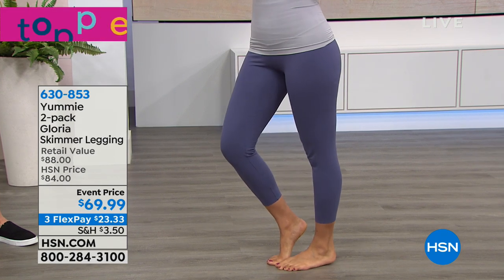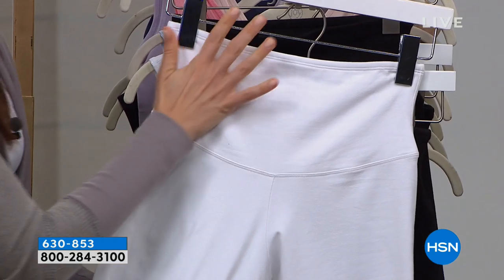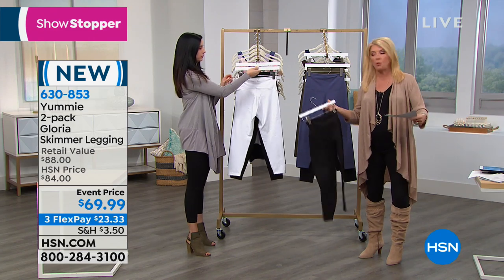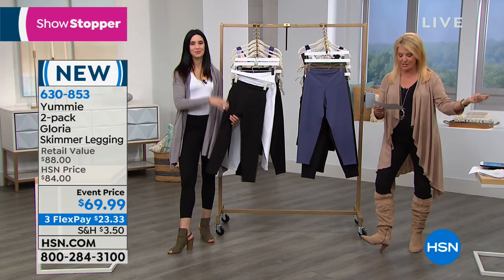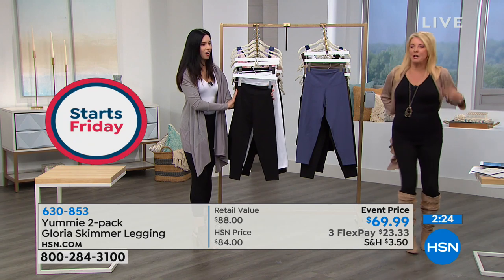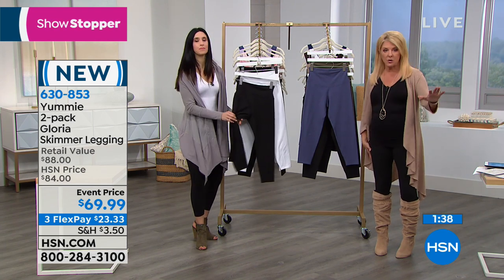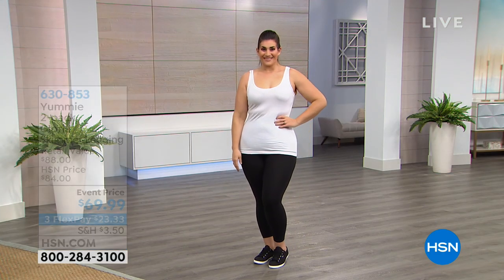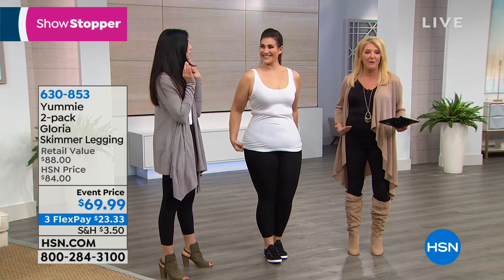Yummie 2pack Gloria Skimmer Legging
Yummie's bestselling legging in a skimmer length, yay! Made from compact cotton, it provides allover smoothing with 360degree compression plus Yummie's...